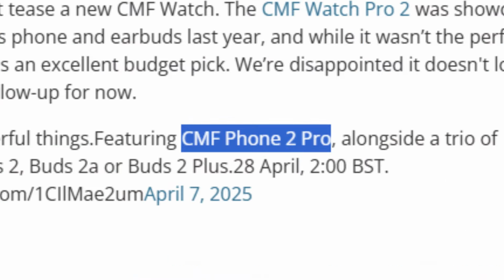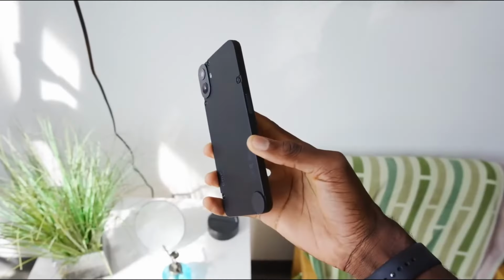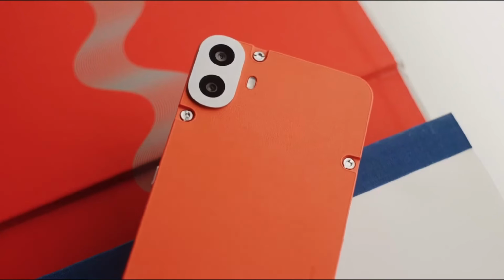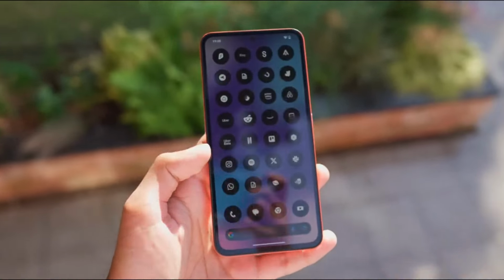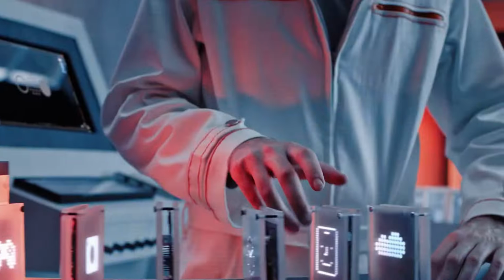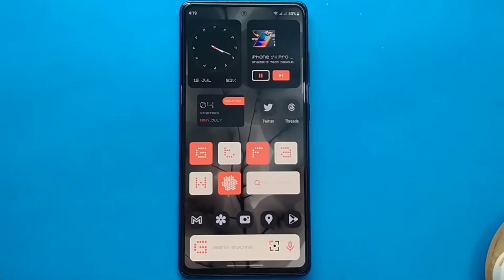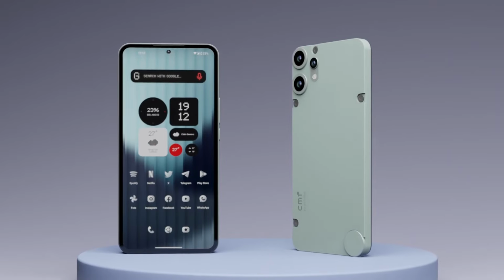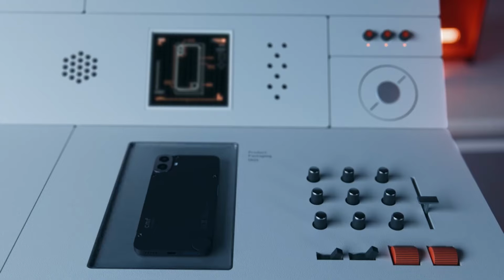CMF Phone 2 Pro Reveal – Budget King with Flagship Features?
The CMF Phone 2 Pro is finally here, and it might just be the new budget king with flagship features! In this video, we reveal everything about the CMF Phone 2 Pro – from its leaks, specs, and features, to its official launch and release date in India and globally. Whether you're looking for the CMF Phone 2 Pro unboxing, hands-on review, or latest news, this video has you covered. Powered by Nothing, the CMF Phone 2 Pro 2025 packs serious performance, stunning design, and next-gen gaming capability at a budget-friendly price. Watch till the end to find out if the CMF Phone 2 Pro really lives up to the hype and if it's the best value phone of the year!